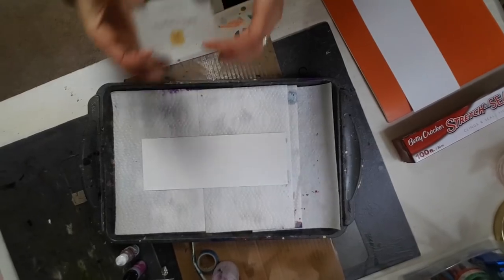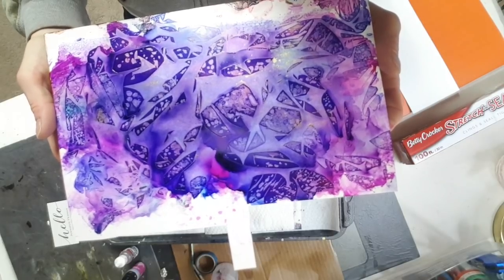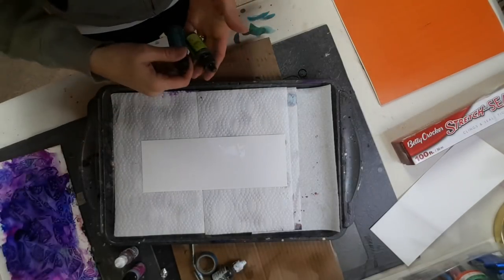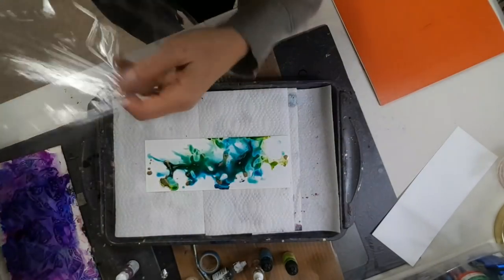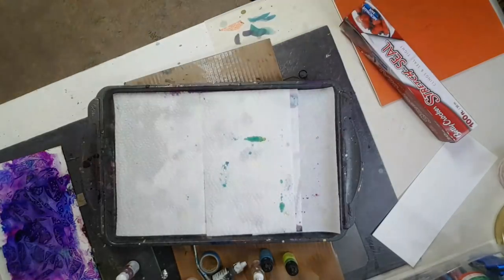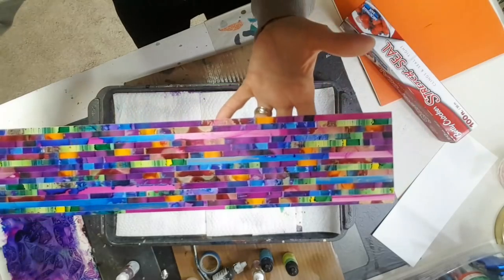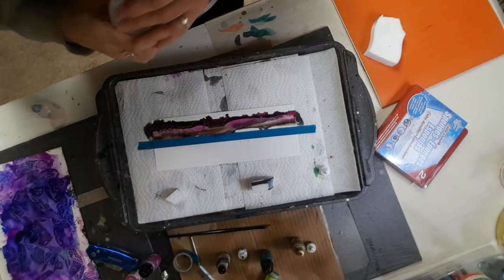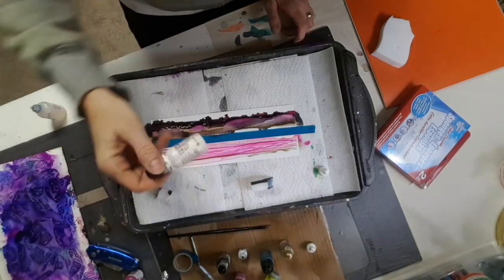How to make unique AI patterns with PLASTIC wrap!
Demo on plastic wrap texture and line making.

‎@Jennifer aka Jady Perree
@perree.art on insta